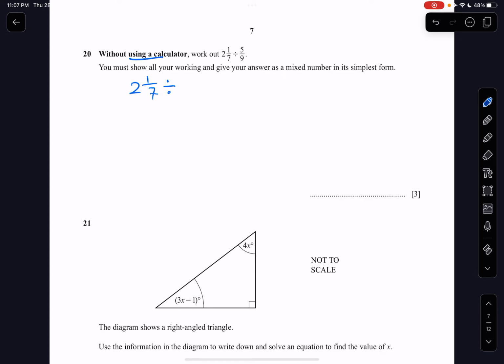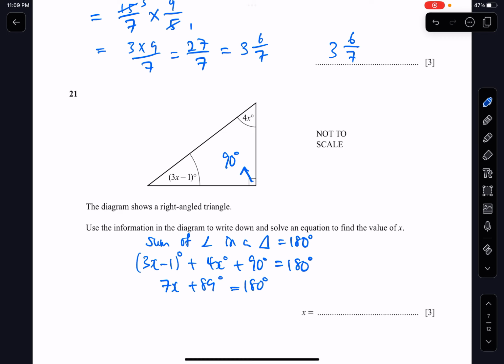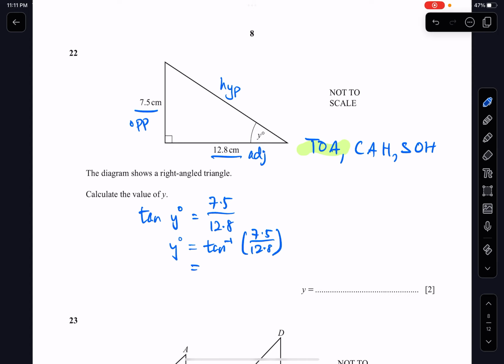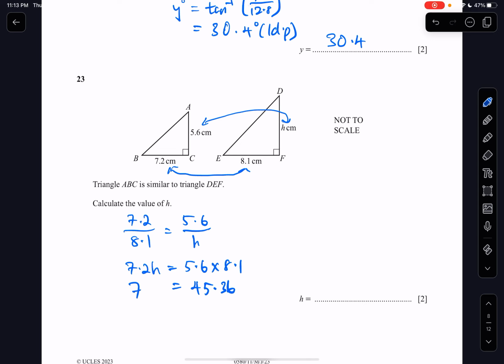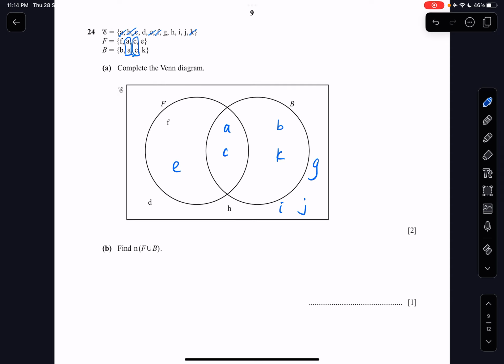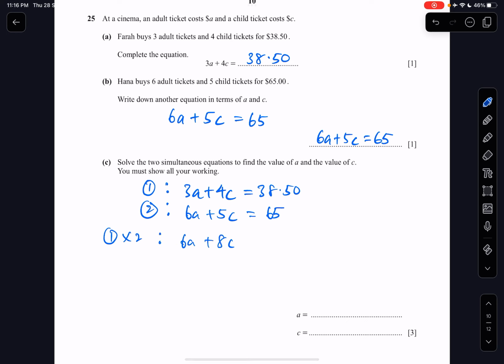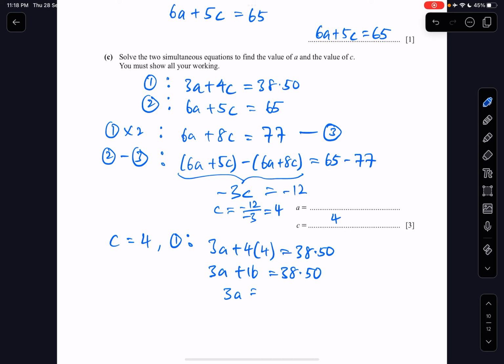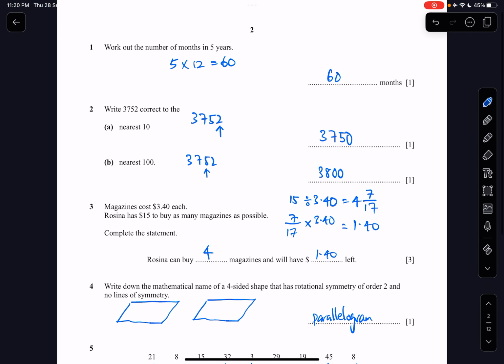IGCSE 0580 May/June 2023 Mathematics Paper 1 Walkthrough - Part 2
hope you benefit from the content :)